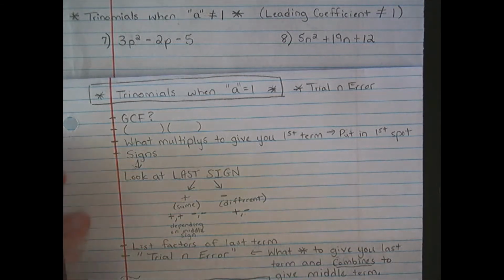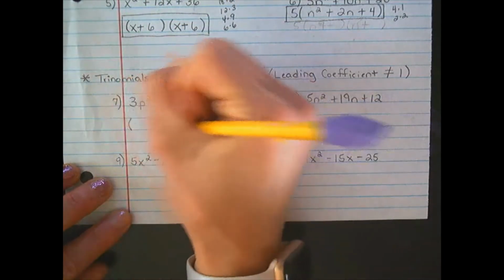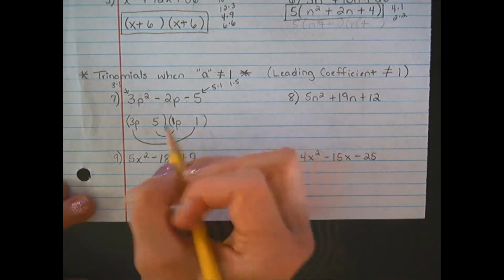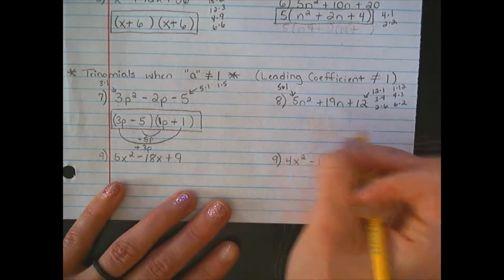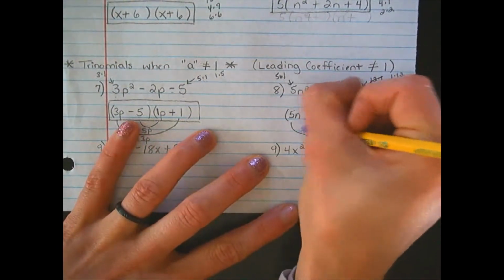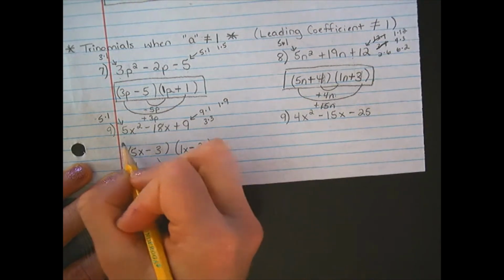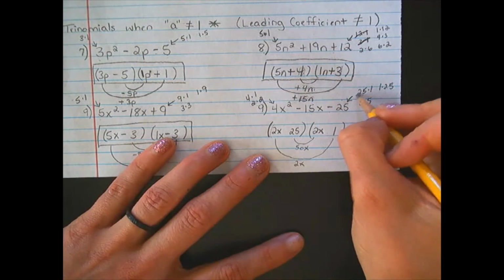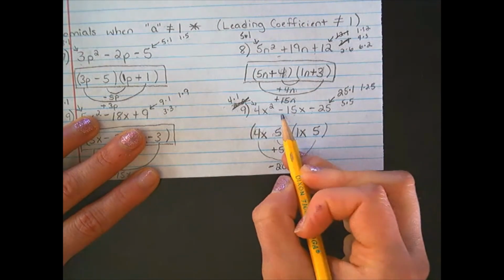Factoring Trinomials when "a" does NOT equal 1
Factoring Trinomials when "a" does NOT equal 1 (leading coefficient does not equal 1)